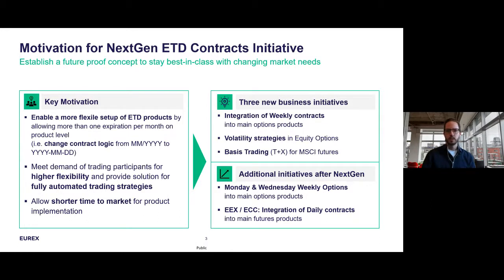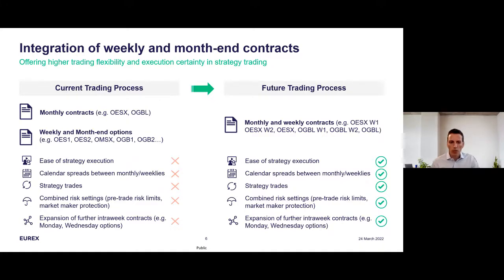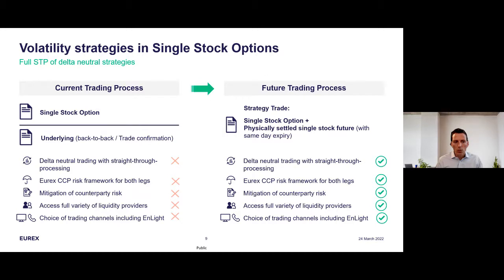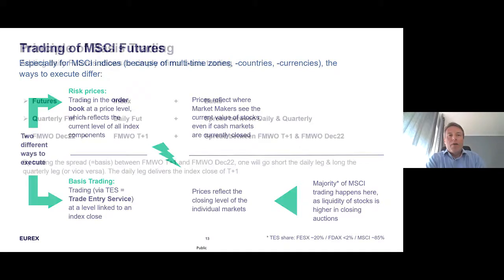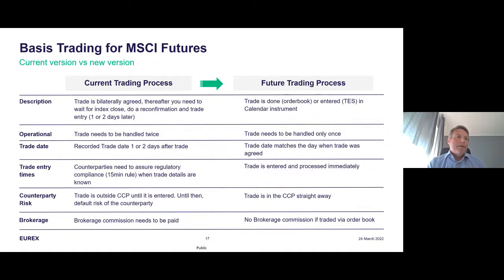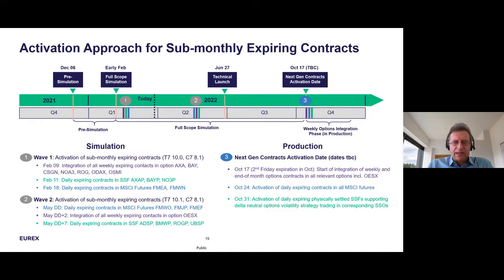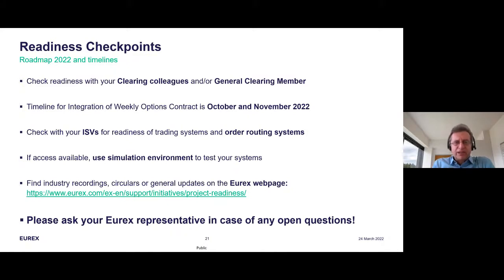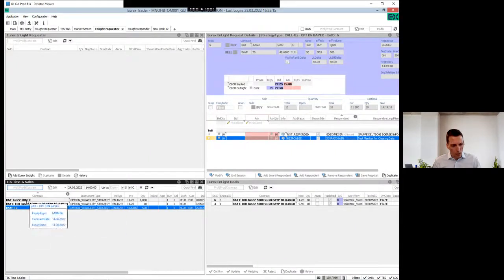Enabling the future with next generation ETD contracts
Ralf Huesmann, Equity & Index Product Design, Philipp Schultze, Equity & Index Sales, Thomas Winter, Head of Trading Design, and Markus Schiller, Project Lead, introduce three business initiatives which provide new flexibility: integration of weekly expiries, new basis trading for MSCI futures, and volatility strategies.